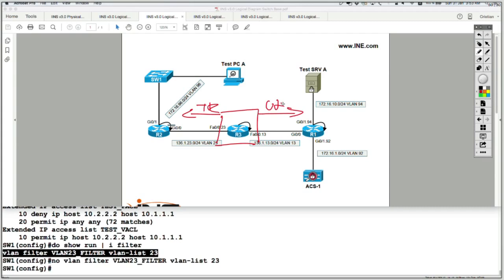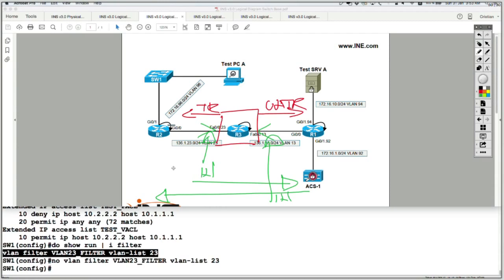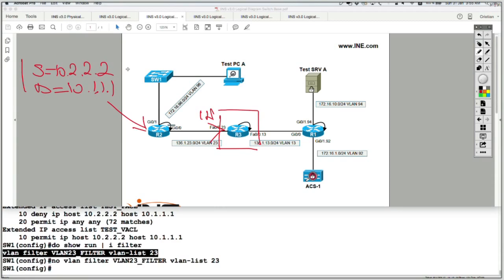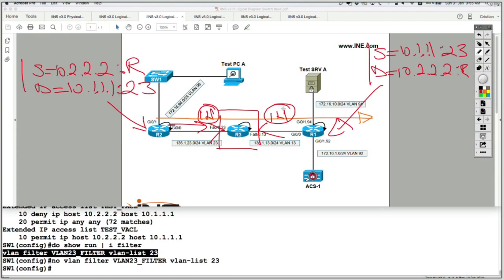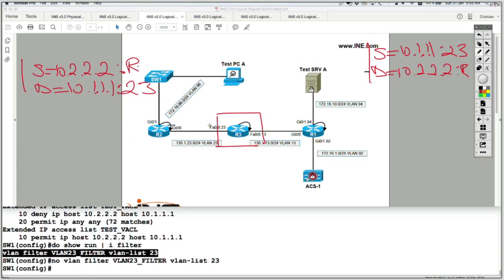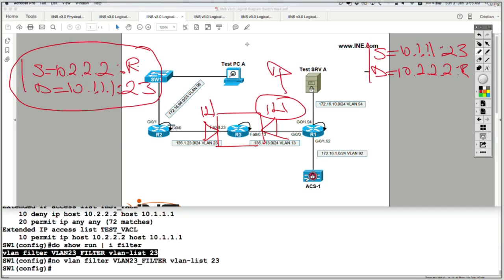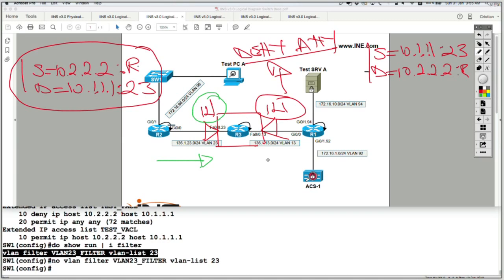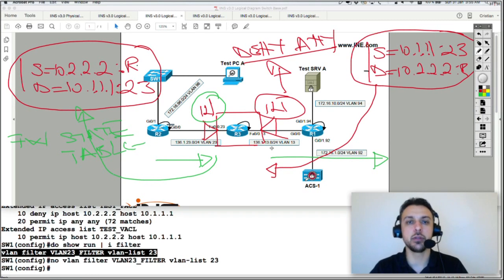102 Stateful Firewalls